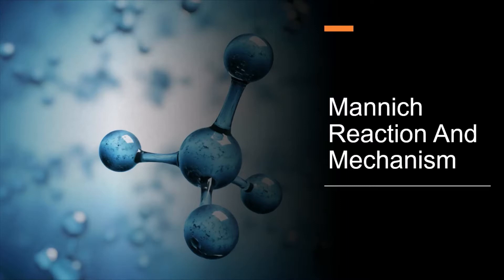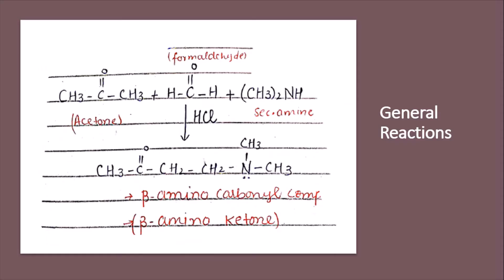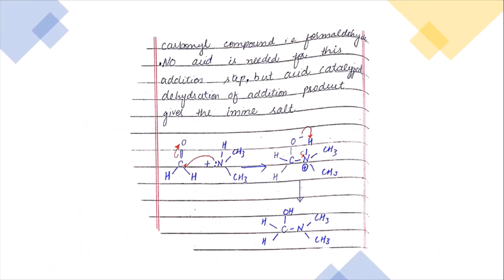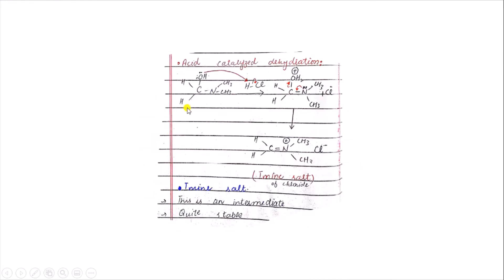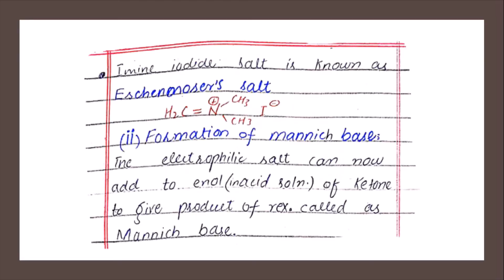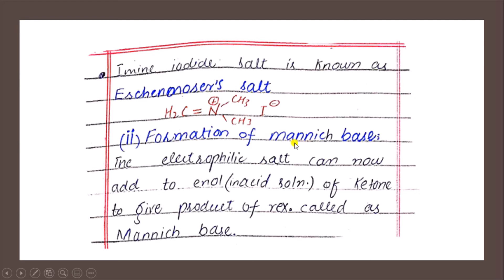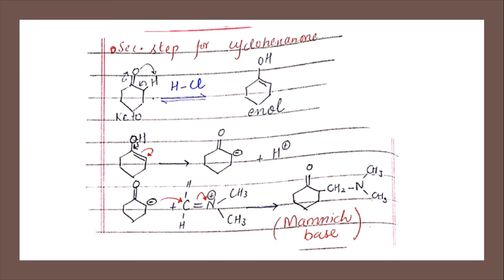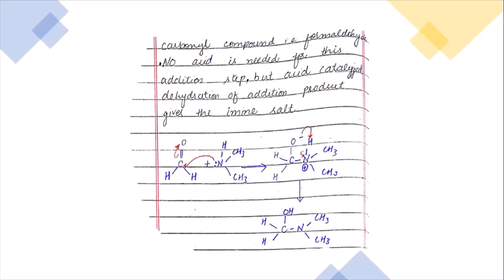Mannich Reaction And Mechanism explained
In this video, you will come to know about Mannich Reaction And Mechanism. mannich reaction and mechanism